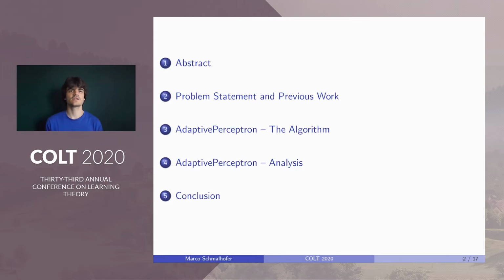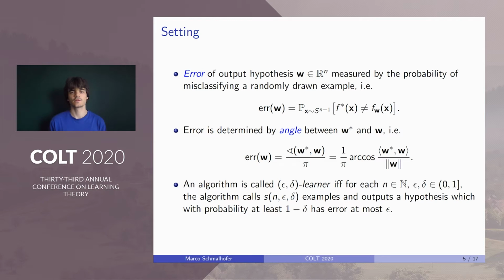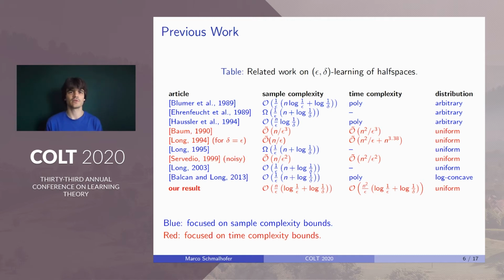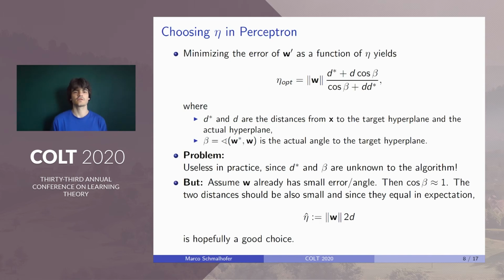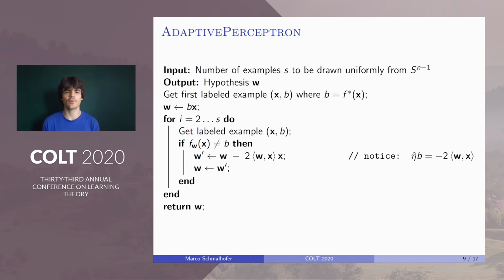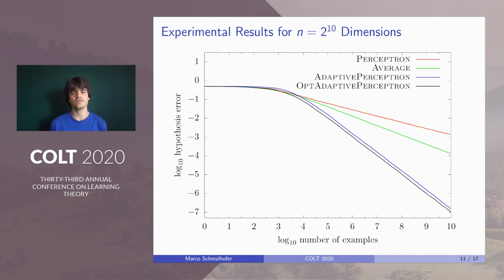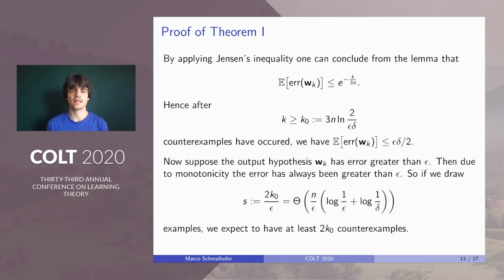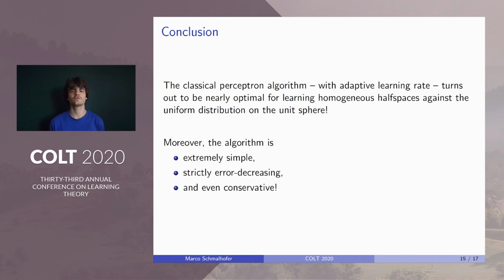A Nearly Optimal Variant of the Perceptron Algorithm for the Uniform Distribution on the Unit Sphere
A Nearly Optimal Variant of the Perceptron Algorithm for the Uniform Distribution on the Unit Sphere by Marco Schmalhofer (Goethe University Frankfurt)*